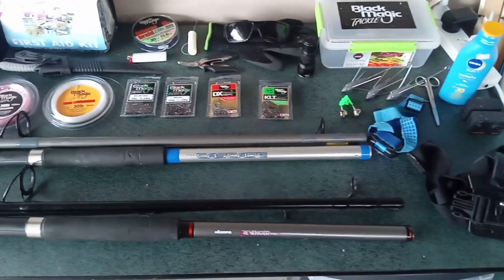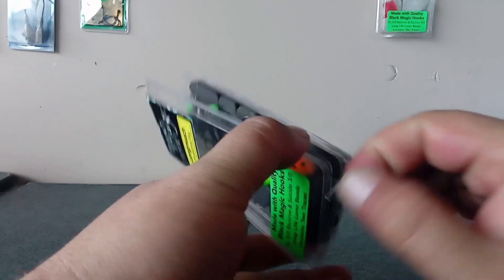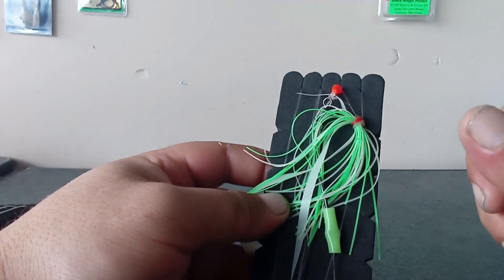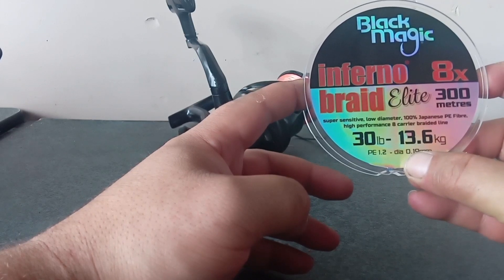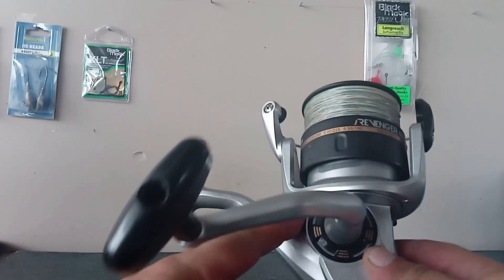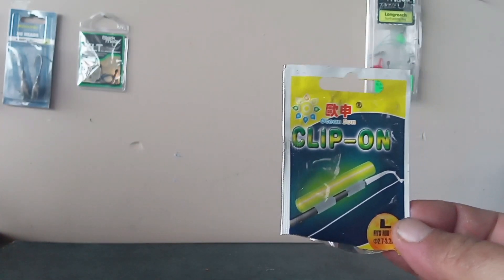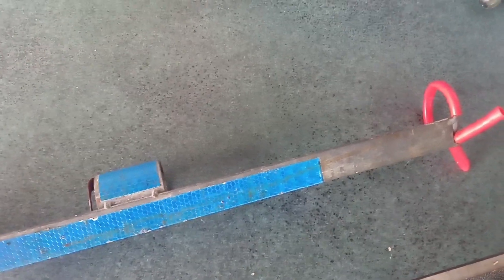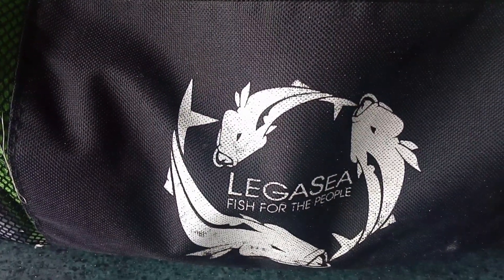BASIC SURFCASTING KIT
this video is about my basic kit i take surf casting with me. From the rod and reel to the tackle and everything else i pack to make my fishing adventure alot more easy and enjoyable.